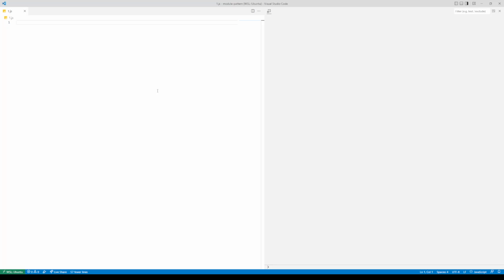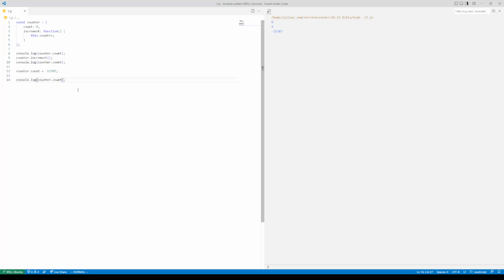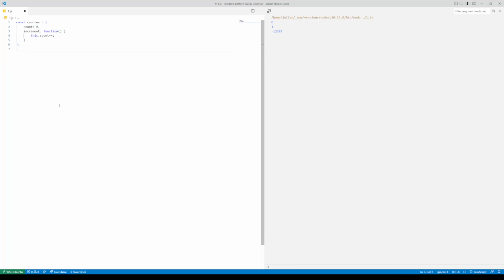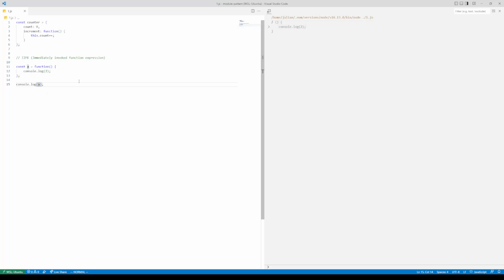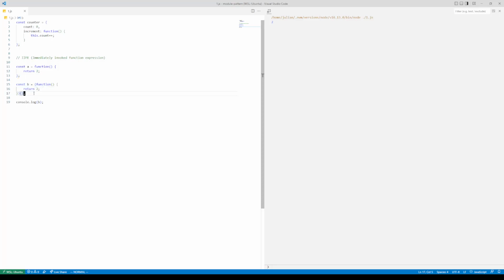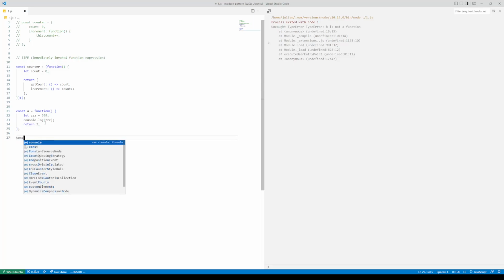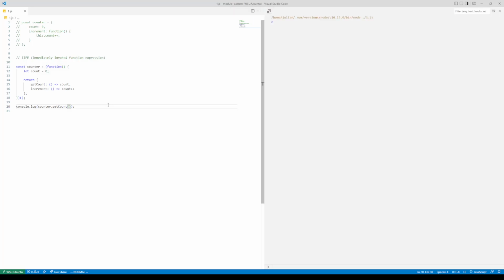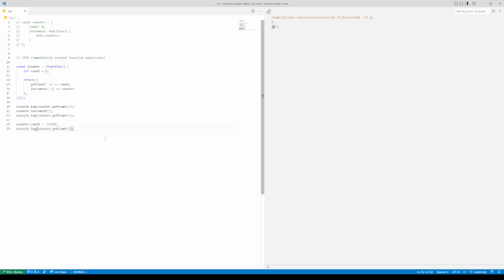JavaScript Explained: The Module Syntax Pattern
Hi all! In this video I go over an important syntax pattern in JavaScript which we can use to achieve encapsulation and data hiding.